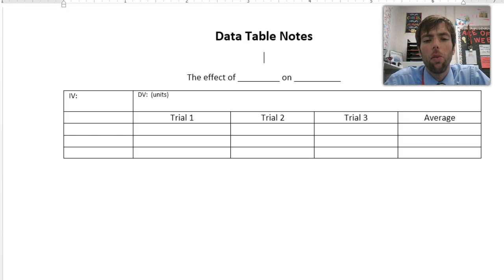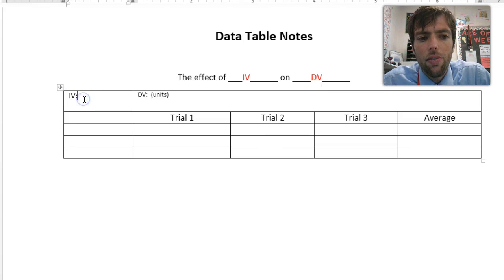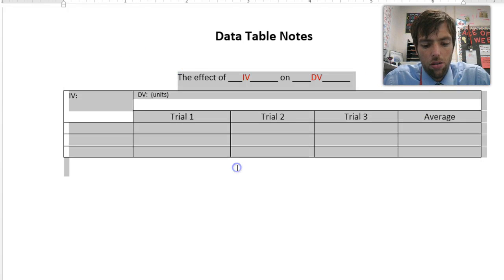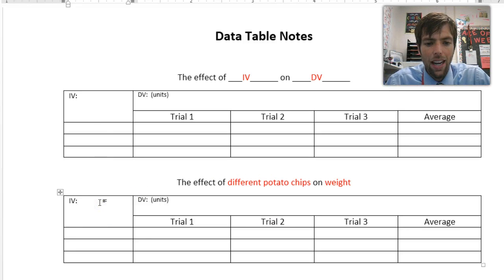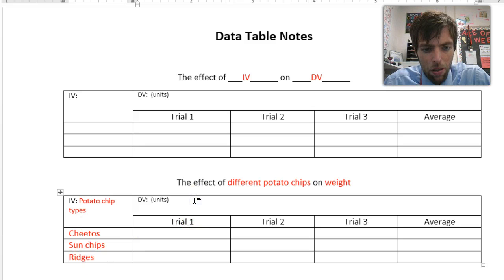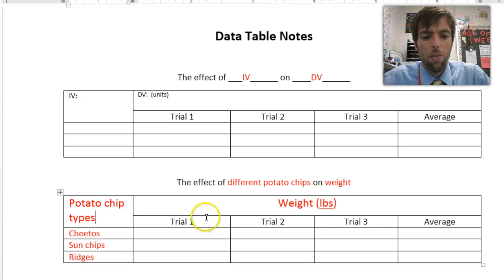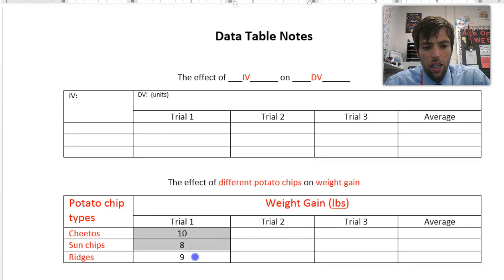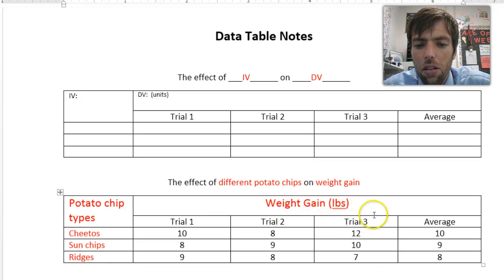Data Table Notes